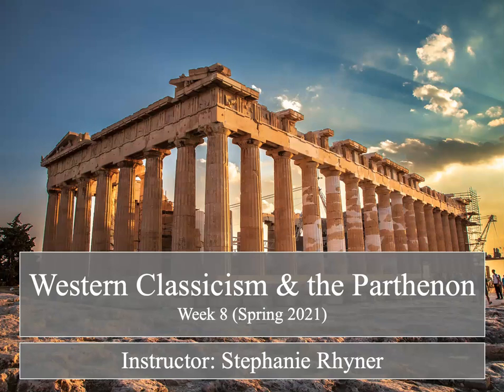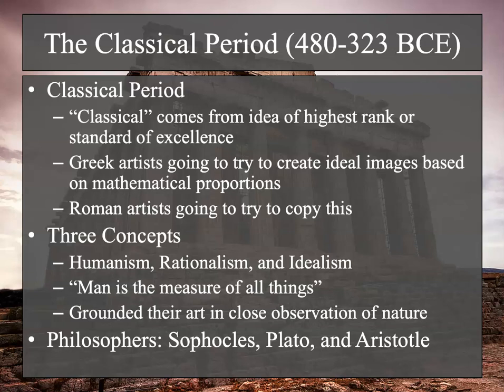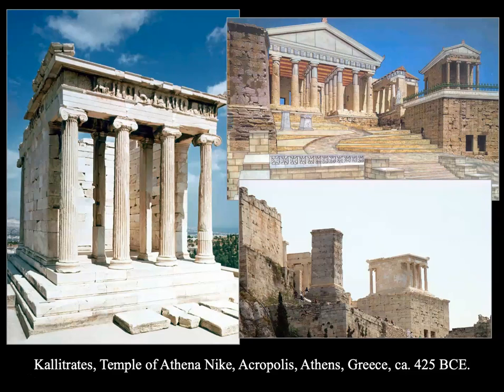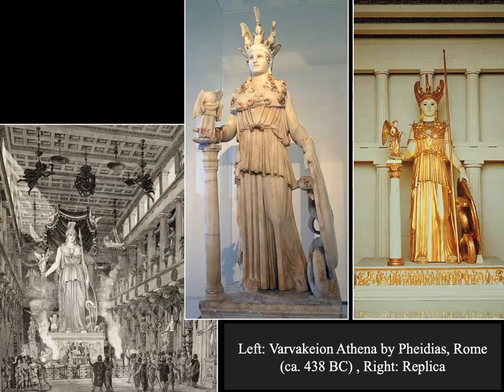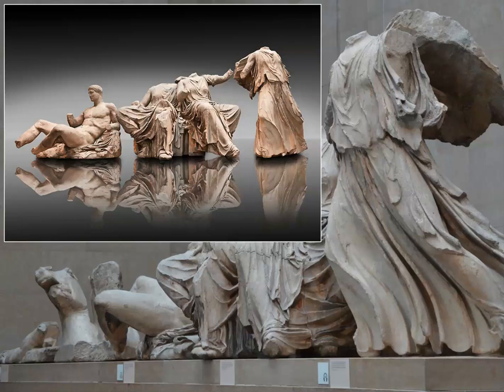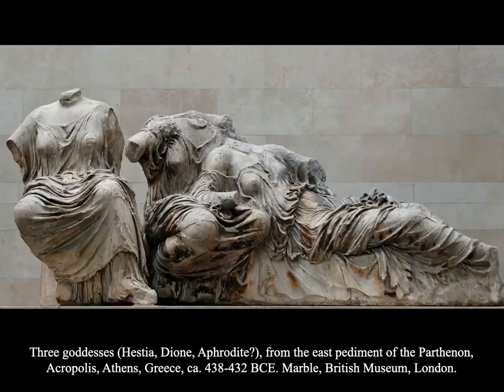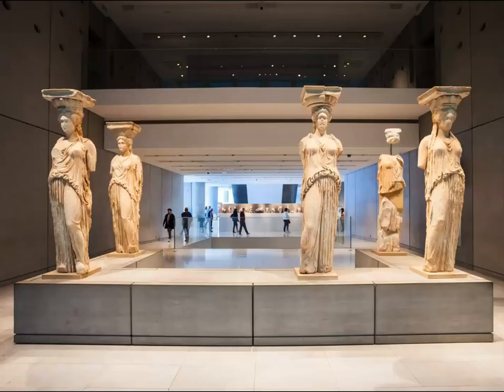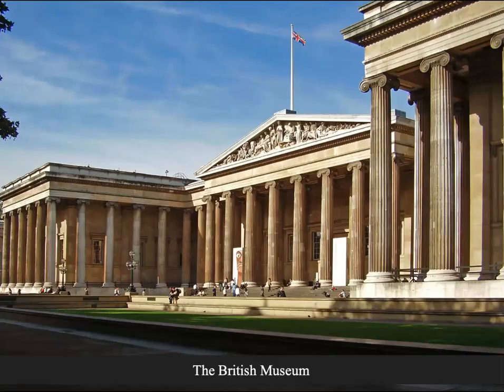ARTH151K: Week 8 Lecture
ARTH151: Full Lecture on the Parthenon